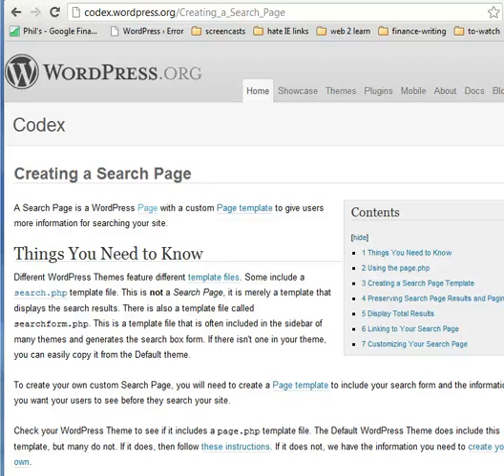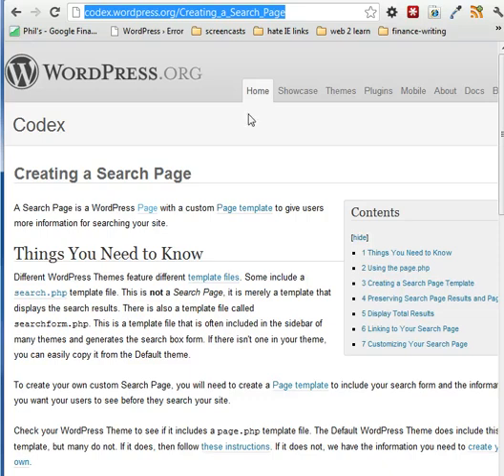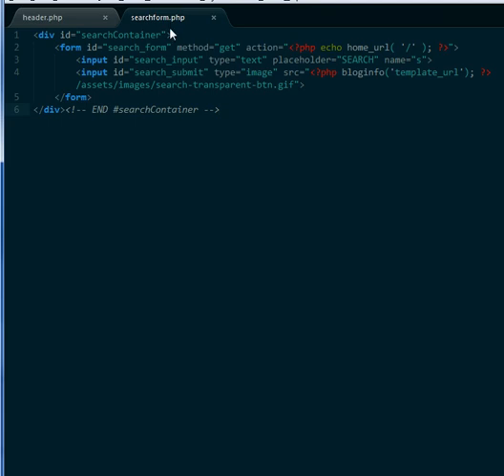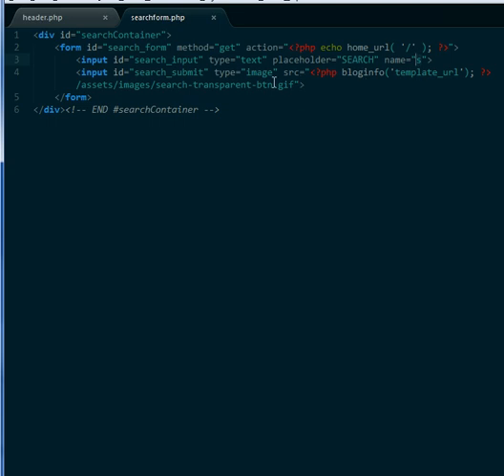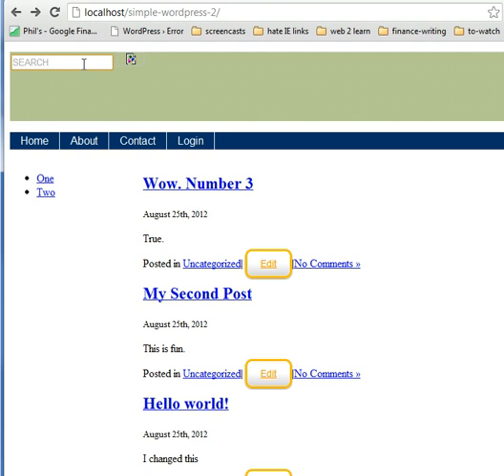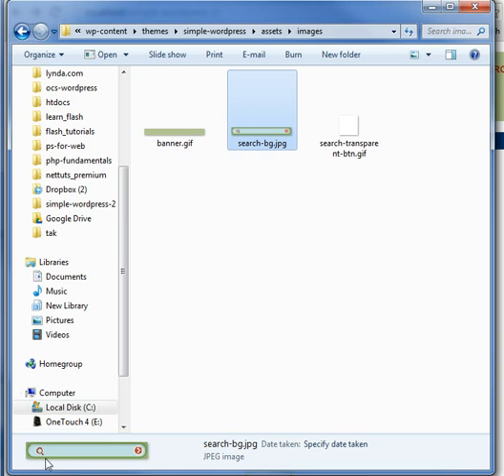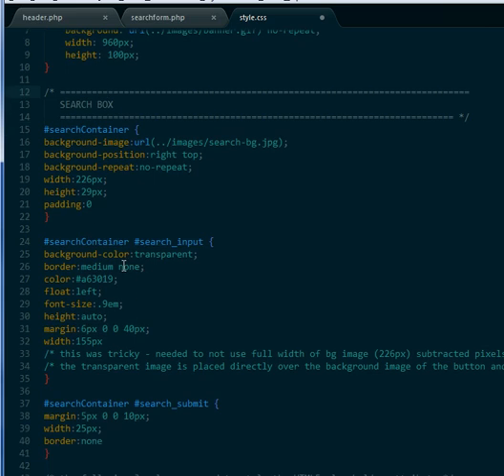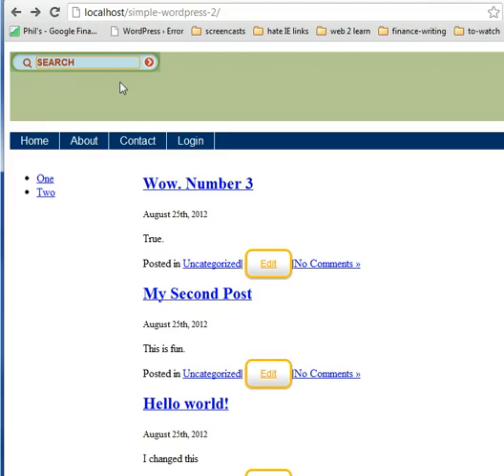Part 19a: Creating a WordPress Search Form